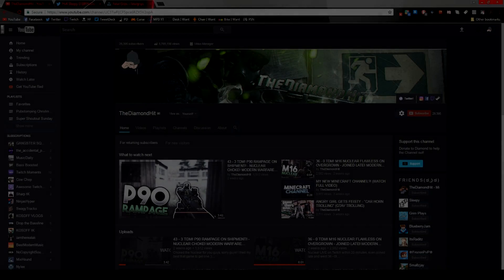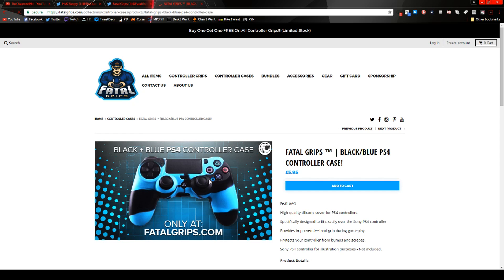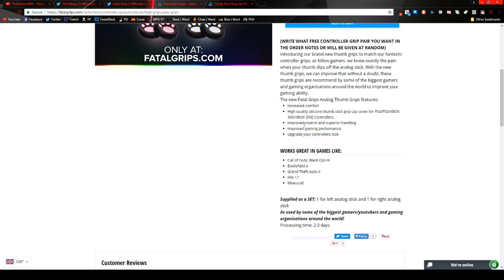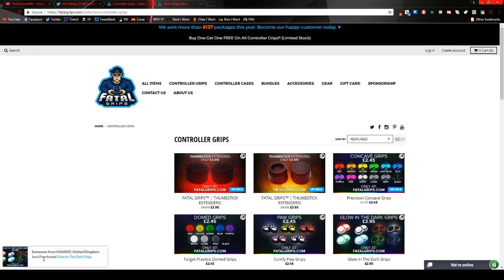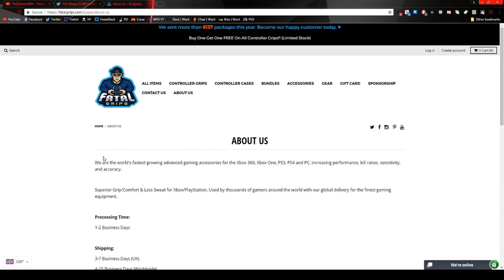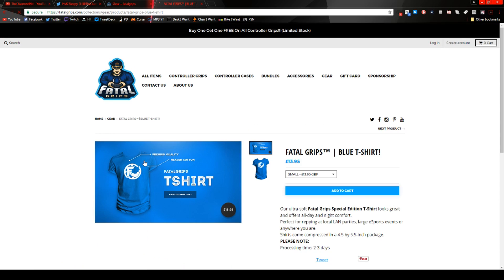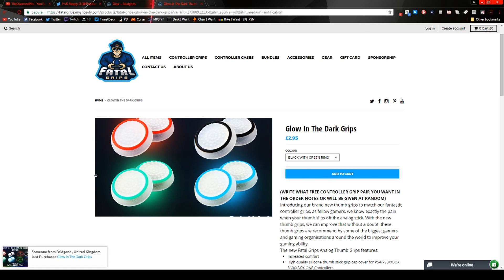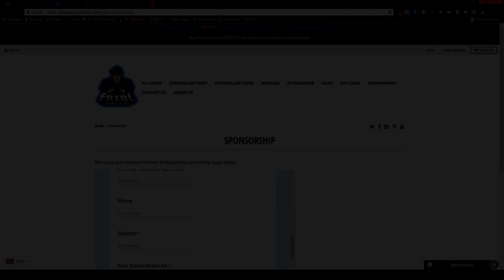FATAL GRIPS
Kik ► TheDiamondHit
▼ Support:
Feel like helping the Channel out?
Be sure to Donate to help TheDiamondHit afford more Equipment to Improve the Channel & to do more Giveaways!
Bye Guys! :D